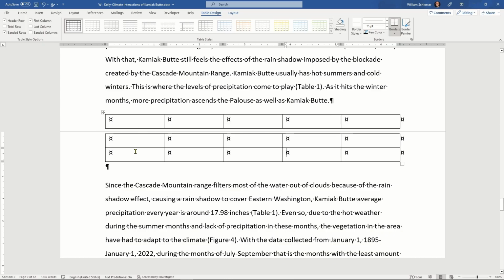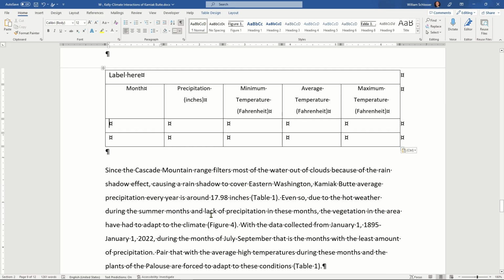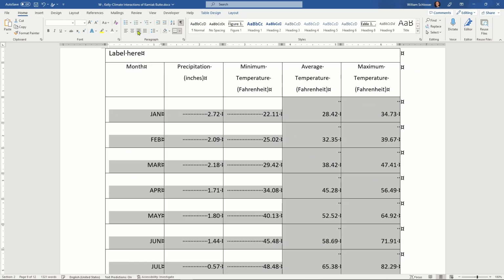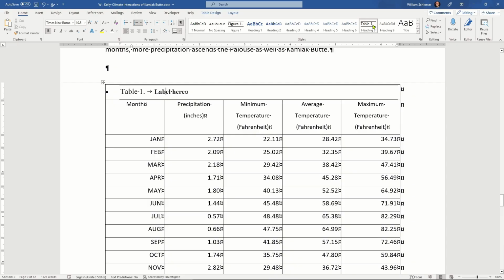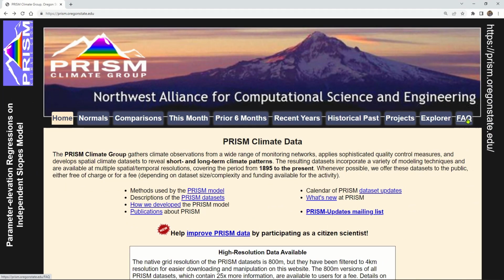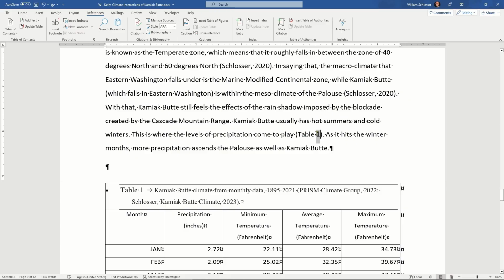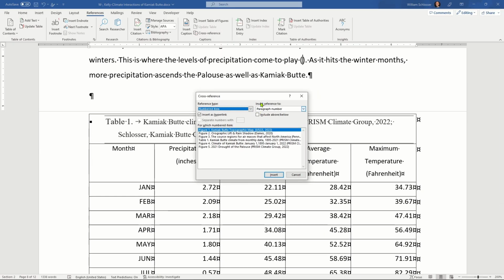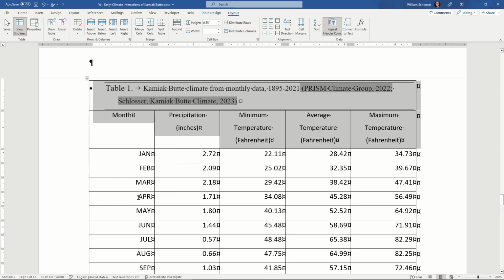Document Mechanics Series #7 || Managing Tables with Microsoft Word Styles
In this episode of Tech Tools for Learner Success, Dr. Bill demonstrates how professional reports manage tables inside Microsoft Word using true document structure rather than manual formatting.

Tables are not simply rows and columns.

A table is organized evidence.

Students and professionals often create tables by manually typing titles, numbering them by hand, and formatting each one independently. Those methods work for short documents but quickly fail in technical reports, graduate theses, and research publications.

This lesson demonstrates how Microsoft Word's Style Sheets transform tables into structured document elements that automatically organize, number, and integrate with the rest of the report.

In this module you will learn how to:

Create professional table titles
Apply Heading 8 as the structural style for tables
Build automatic table numbering
Maintain consistent formatting throughout a document
Prepare documents for an automatic List of Tables
Organize reports that remain stable as they grow and change

This lesson builds directly upon Document Mechanics Series #6, where figures were introduced using Heading 7. Together, figures and tables become part of Word's document architecture, allowing large reports to manage themselves through automation rather than manual editing.

This lesson is part of the broader Document Mechanics training series, where structure, automation, and professional presentation transform ordinary documents into intelligent reports.

When tables are built correctly, Word manages the structure for you.

That is how large reports remain stable.

That is how graduate theses remain organized.

That is how professional documents are prepared.